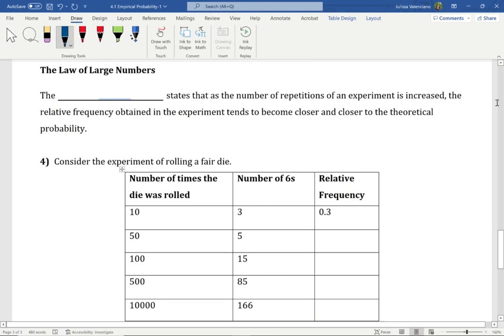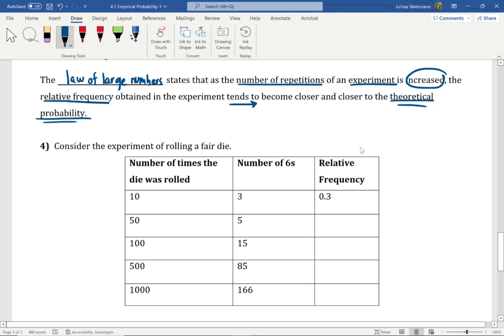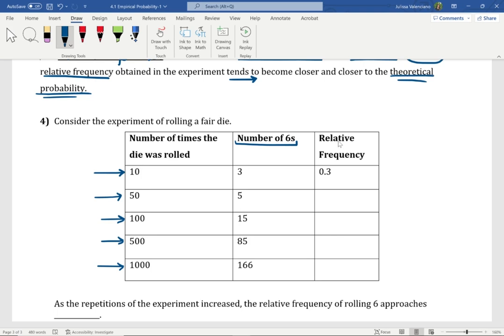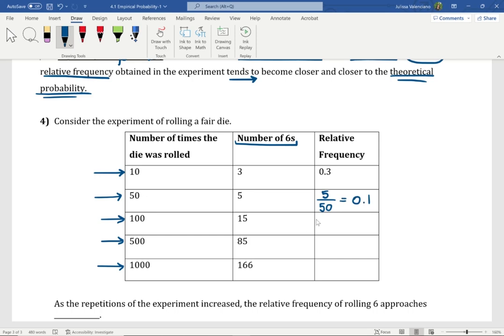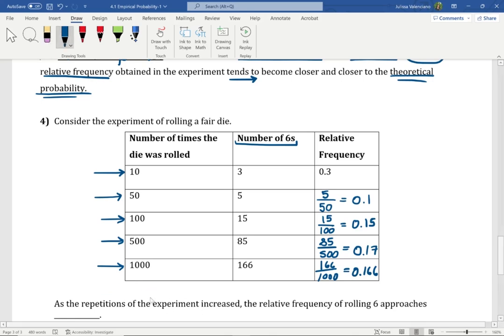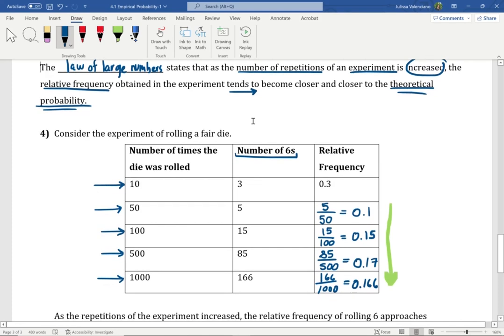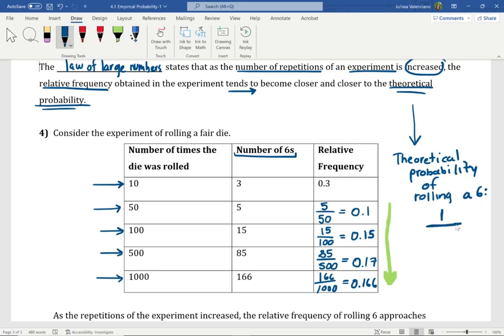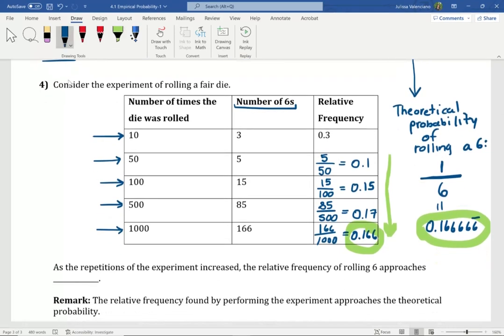4 1C Empirical Probability